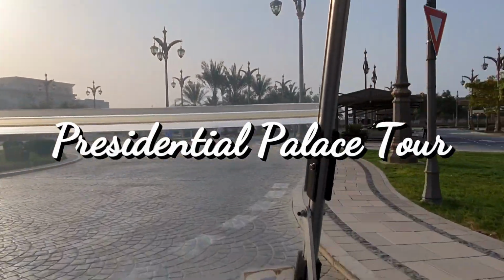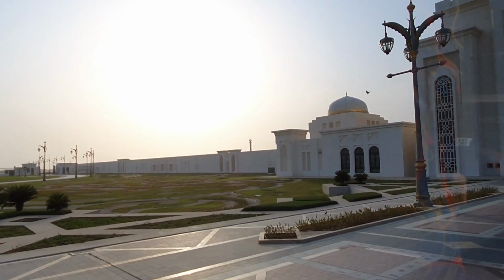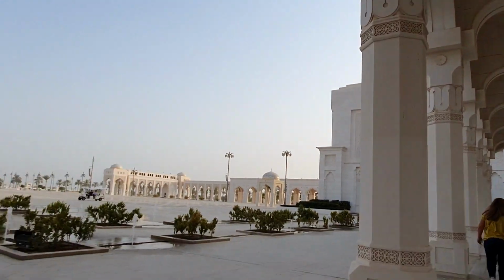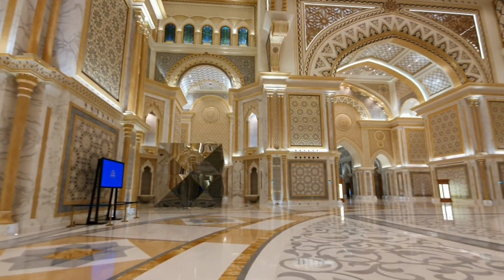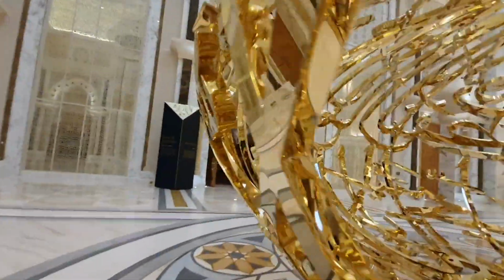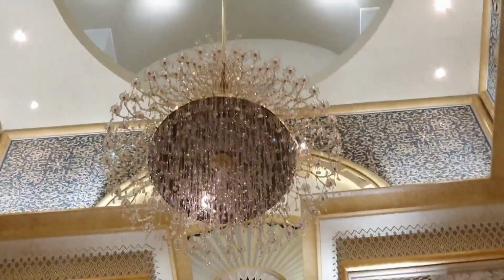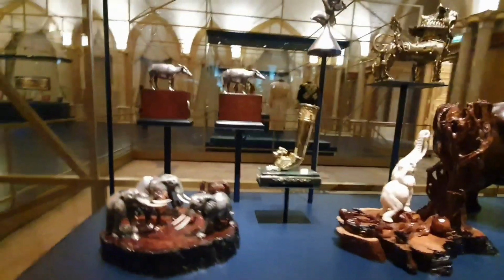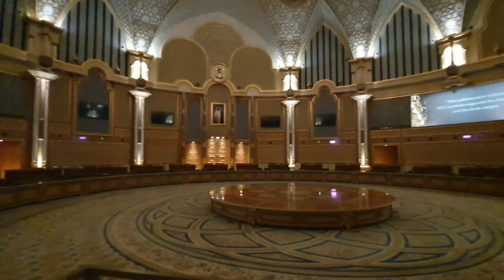Presidential Palace | Abu Dhabi | Qasr Al Watan 2019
Qasr Al Watan is more than a palace, it is a unique testament to the spirit of the United Arab Emirate's people and its leaders. The Palace invites the world to share our culture, knowledge and inspiring journey. Qasr Al Watan is more than just a palace, it is an enriching interactive journey in a contemporary setting that reveals and reflects on governance, knowledge, and craftsmanship.

The visitor experience at Qasr Al Watan is an inspiring and educational tour of Emirati and Arabian excellence. Here, visitors will learn about the principles that have propelled traditional Arabian design to remarkable status. Visitors will also gain a rare insight into Emirati governance and culture through the Palace’s exhibits. Most notably, visitors will enjoy exploring the expansive selection of timeless books and manuscripts at the House of Knowledge and Qasr Al Watan Library.

Palace in Motion
Witness the Palace come to life in a spectacular light and sound show that celebrates the UAE’s journey in three breathtaking acts that unfold in front of the main Palace.

Show Timing:

Regular show time begins at 9:00pm
Timings may change and are subject to sunset timings.

Provided Guide: Arabic, English, Chinese, Russian.
There is a wheelchair, baby trolley access.
Everyday Police band at 11:55am, except pH and weekend
Library: 50000 books

Video Shoot, Edit & Upload : Samsung Galaxy S10 +